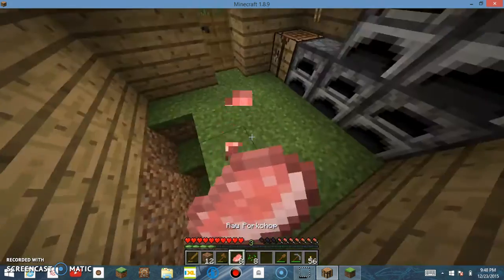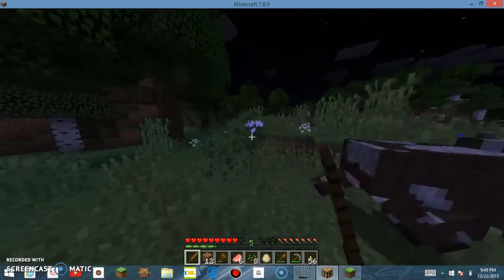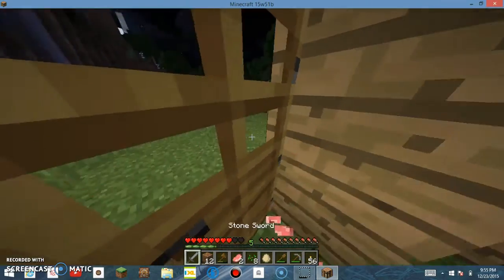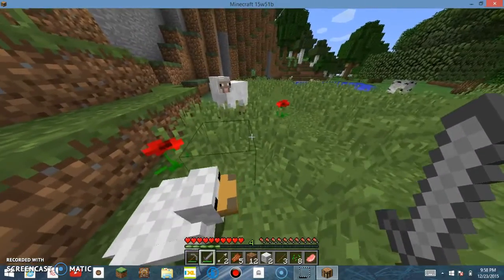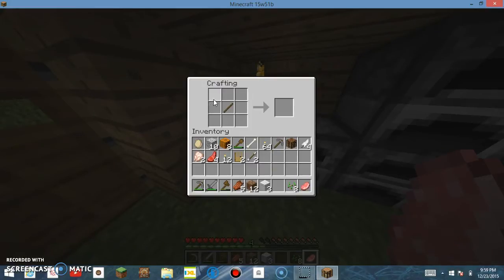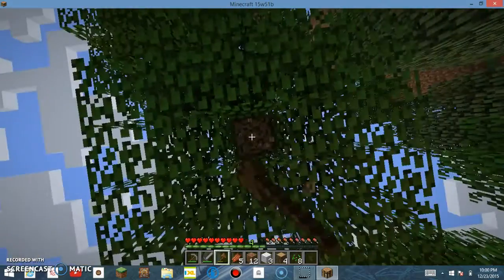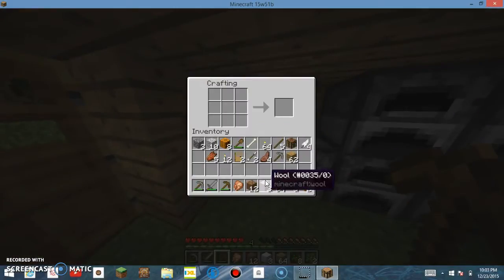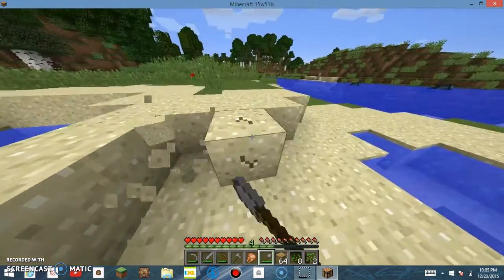1.9 survival! #2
This is a 1.9 survival series that i haven't been uploading to often, so i'ma upload more almost every day or every other day.